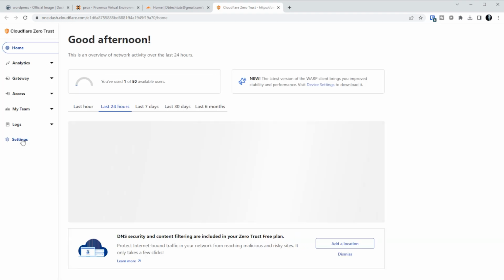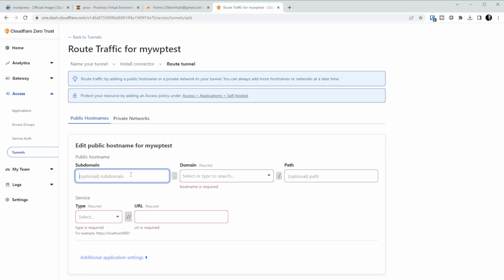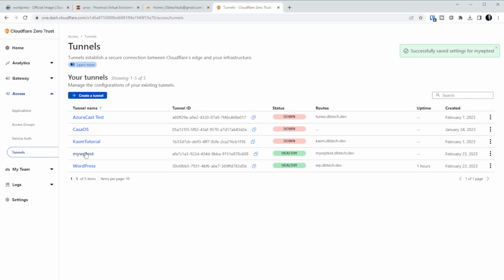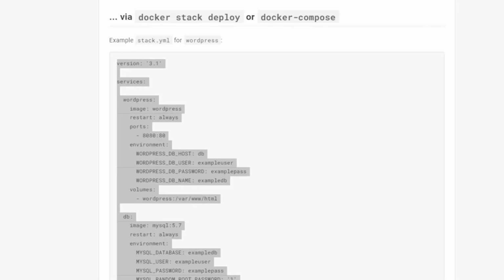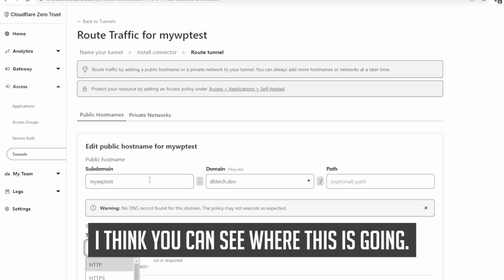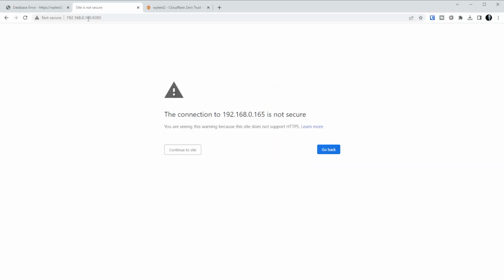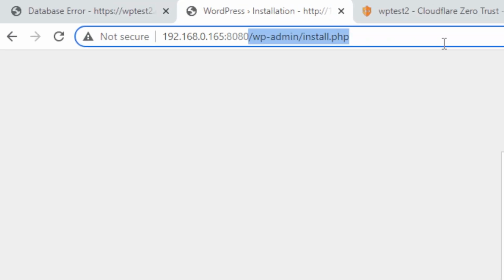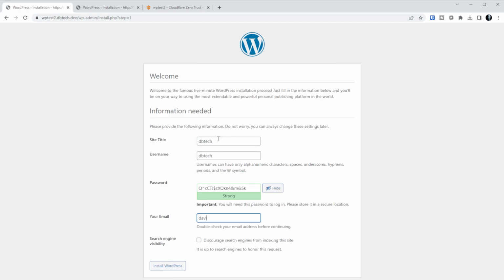Getting WordPress to Work On Cloudflare Tunnels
Hey guys! I recently had someone ask if I could make a video about how to set up WordPress in Docker to work with Cloudflare tunnels.

So that's what we're going to do in today's video!

Just know that this video will assume that you have a general understanding of how to deploy a Docker container  as well as a general knowledge of what a CloudFlare tunnel is and how to set one up.